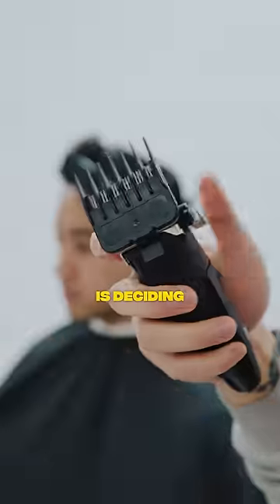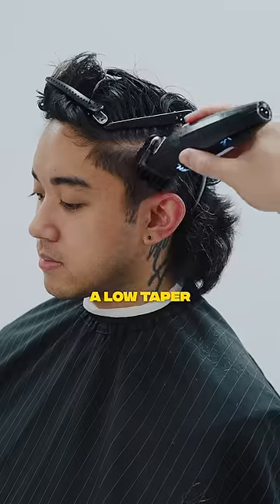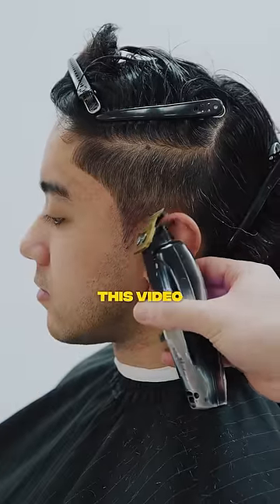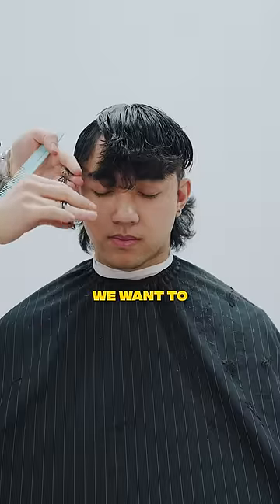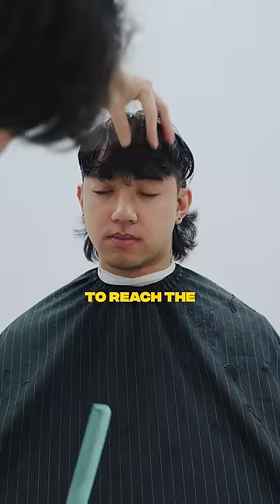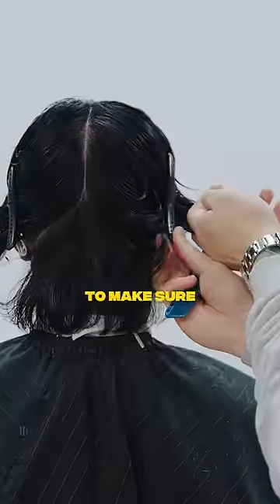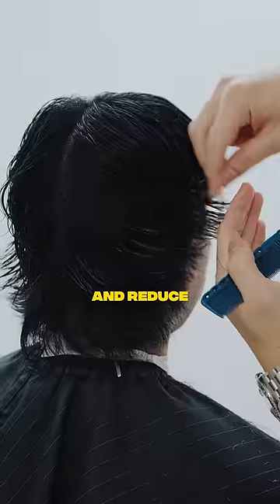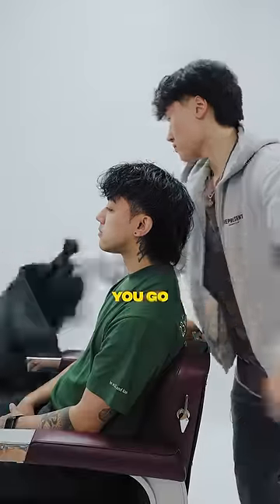How To Do The Jay Jo Hairstyle!